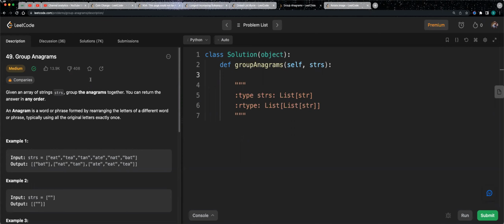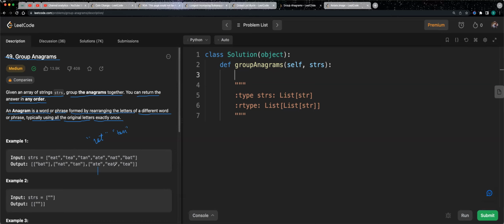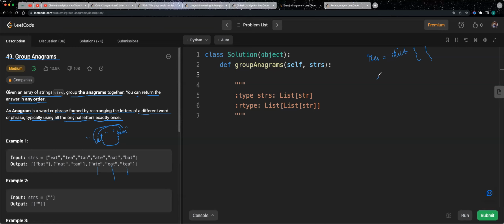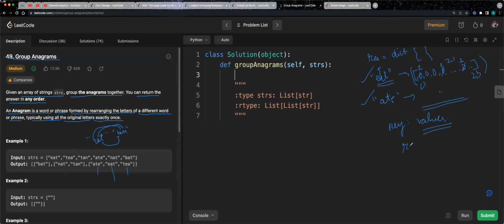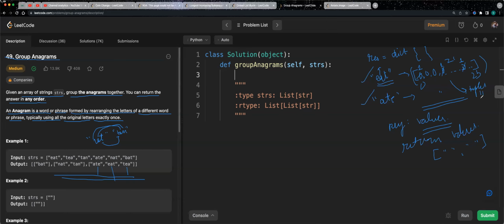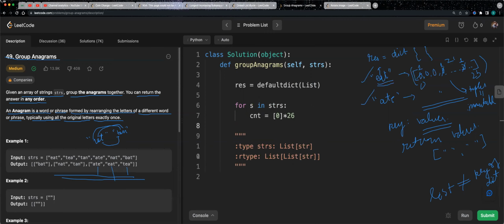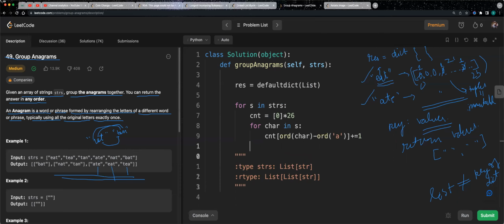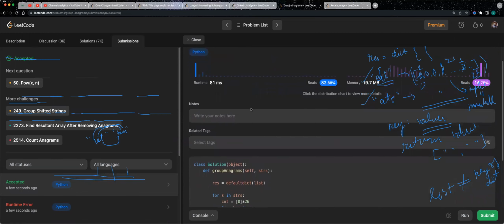LeetCode 49. Group Anagram